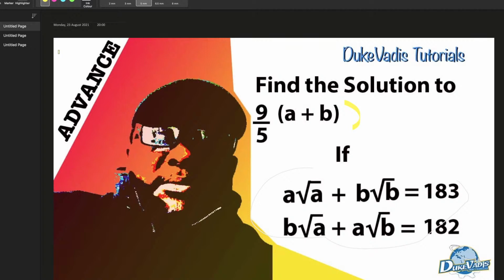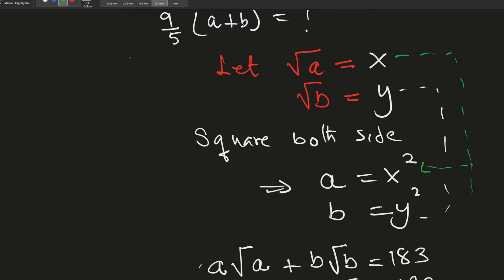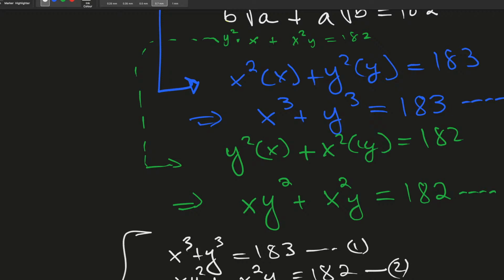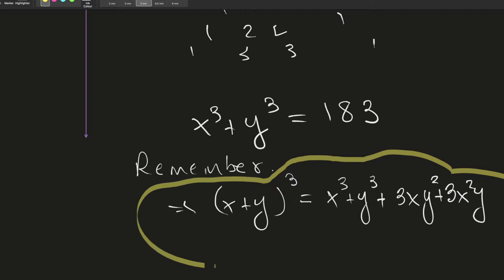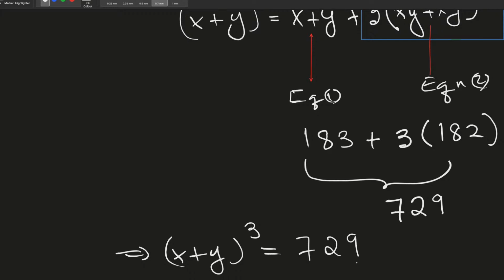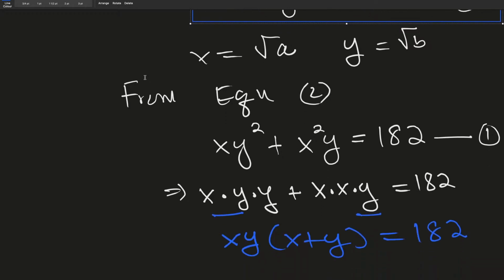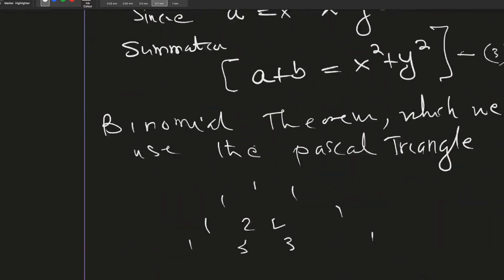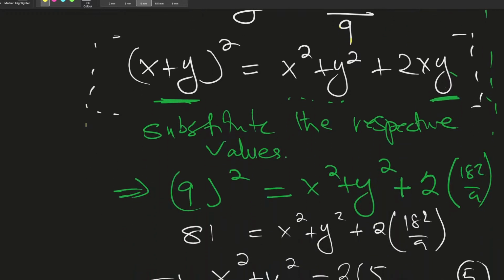HOW TO SOLVE ADVANCE TRICKY SUM OF SQUARES 4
HOW TO  SOLVE ADVANCE TRICKY SUM OF SQUARES STEP BY STEP, APPLYING COMMON  SIMPLIFICATION , BINOMIAL EXPANDSION , METHOD OF TWO SQUARES, FACTORISATION AND USING SIMPLE AND EASY ALGEBRA